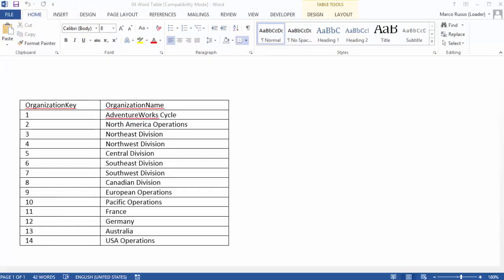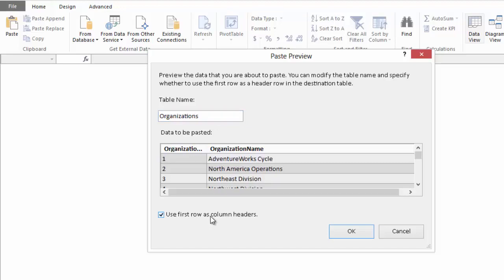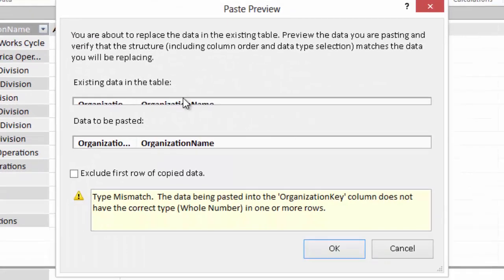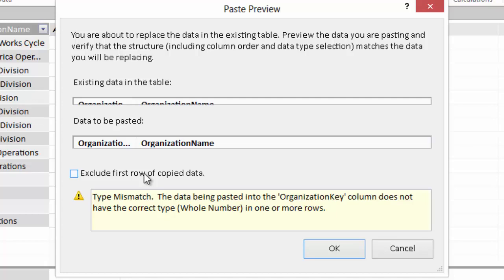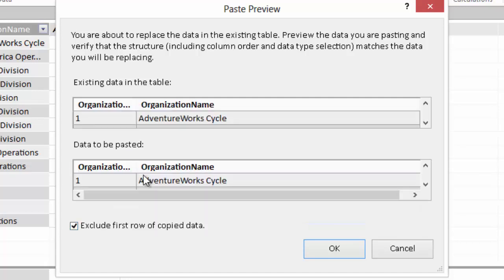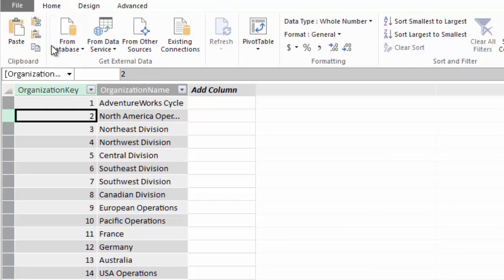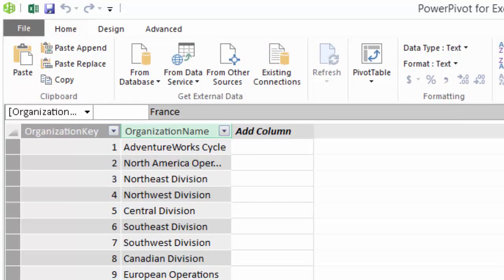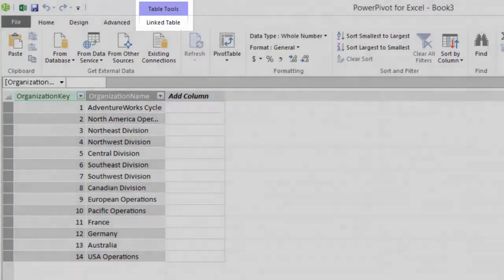Business Intelligence (Basic to Advance) - 20 | क्लिपबोर्ड से लोड हो रहा है